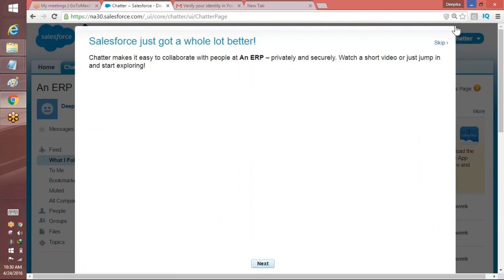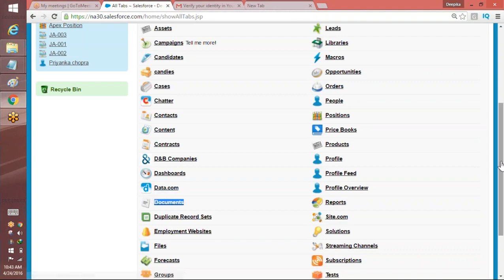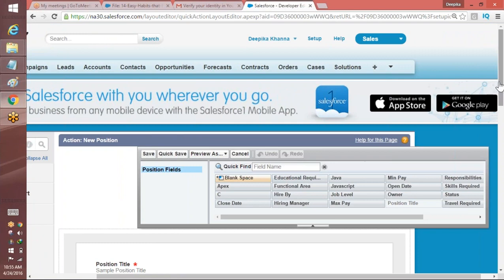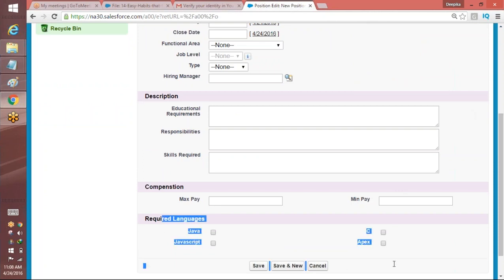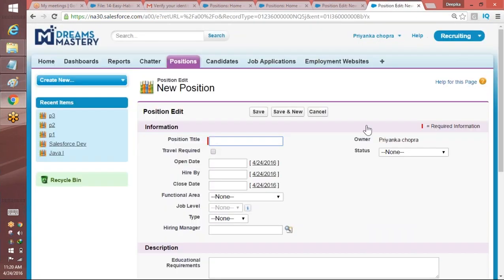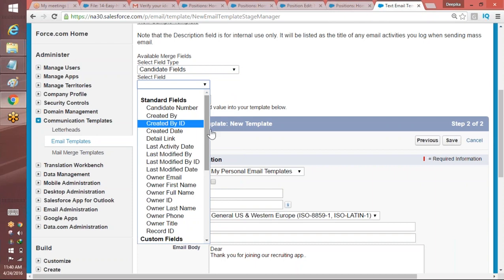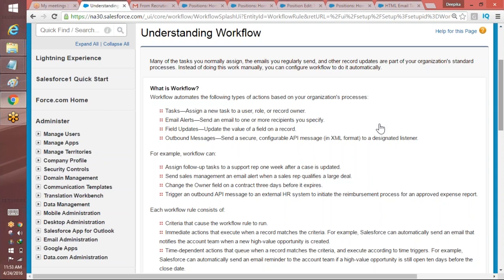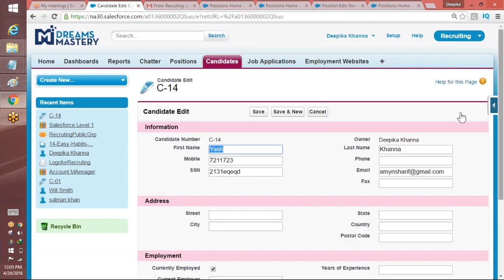Chatter, Record types and Email templates